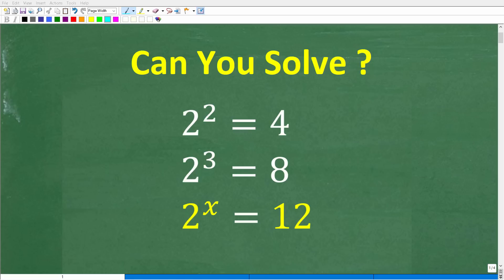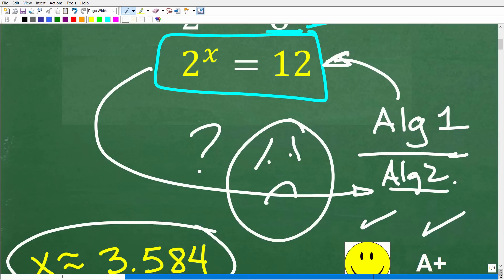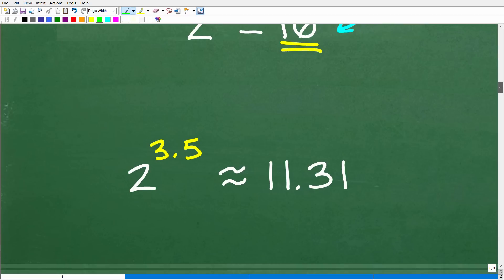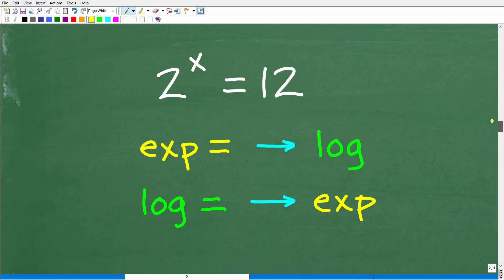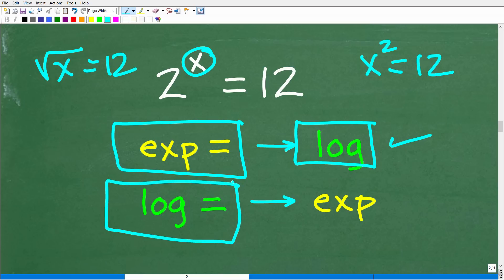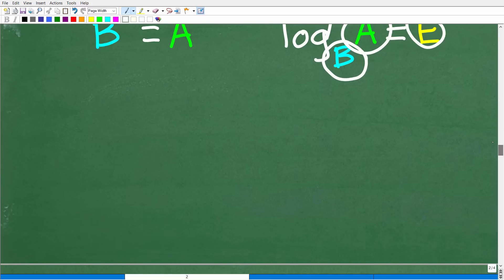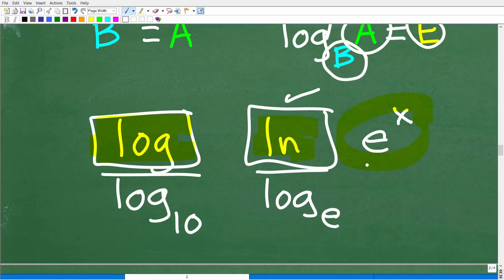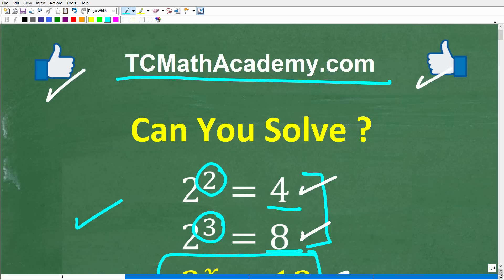2 to the x = 12, many don’t know where to start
How to solve an exponential equation.

• HOMESCHOOL MATH
• COLLEGE MATH